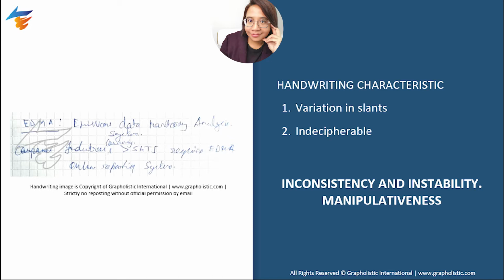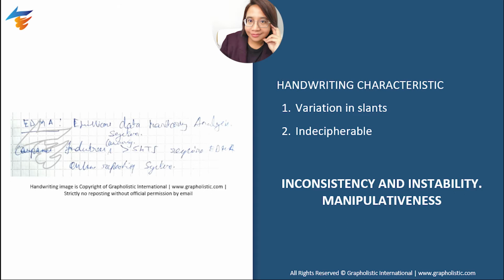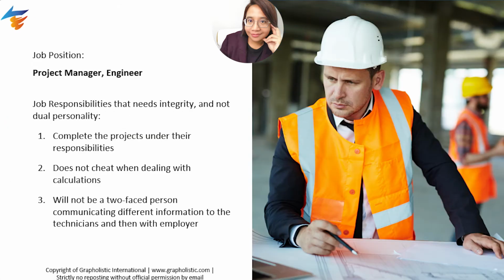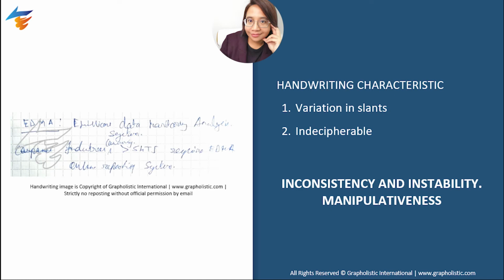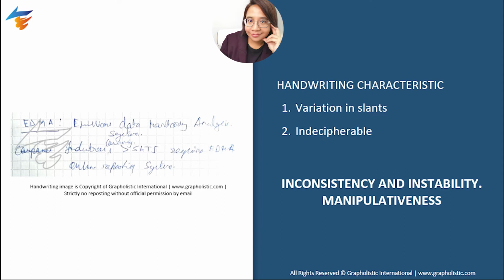Manipulative | Graphology Tutorial | Grapholistic International | S.Sulianah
Handwriting Signs that Shows Manipulative and Inconsistency

Why this position for me is important for any companies? Because these positions are the operational team. Team that need credibility to run the company’s business because they are actually the face of the company. Their performances are the evidence to the company’s quality standards and whether the company is actually reliable to handle projects. Doesn’t matter whether the project value is only 100 dollars. Doesn’t matter whether the projects consists of building a multi-million tower at the business district. Doesn’t matter whether the project can earn profit or not. These people are the front people like your customer service team. That is why I put this position in this course.

This position is extremely important that when I used to be a HR and Operational Manager in the company I worked in, this team is always in my radar to make sure that they represent the company and uphold its good reputation.

This is one of the good examples of an engineer whom personally I worked with him for 12 years and never at one time I have good instinct or feelings with this person. Initially, I did not analyse his handwriting. Because I want to test my observations and analysis by not relying on using handwriting analysis. I want to see whether it is accurate.

So, I worked backwards to test. And yes. After my observation the analysis of the handwriting and my observation is accurate only that I wish that I read his handwriting first instead so I can move away or not tell certain things to him.

One area that I find that his unpleasant character trait was his discipline and not wanting to change but since we are at this topic of dishonesty, let us focus on only this character.

Spotify, Apple, Google, Anchor etc.

To get your handwriting analysed with our comprehensive graphology report, go